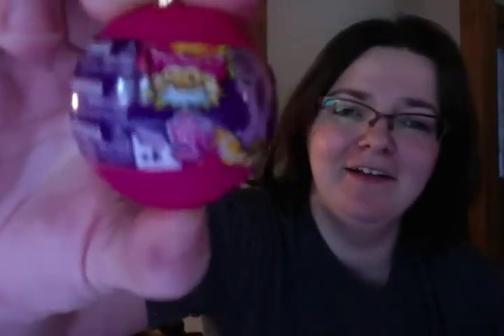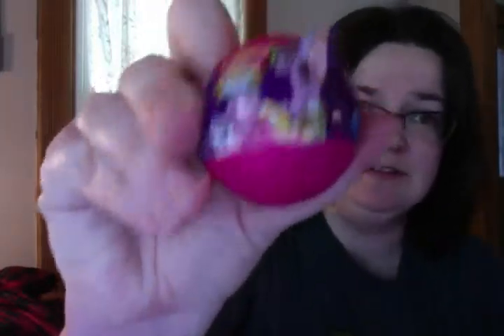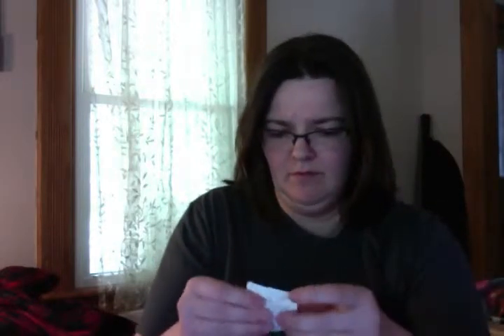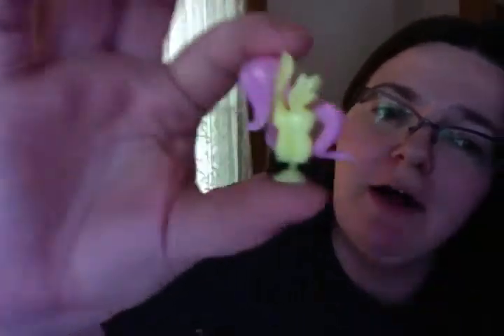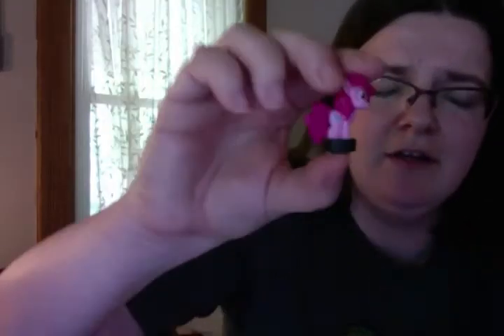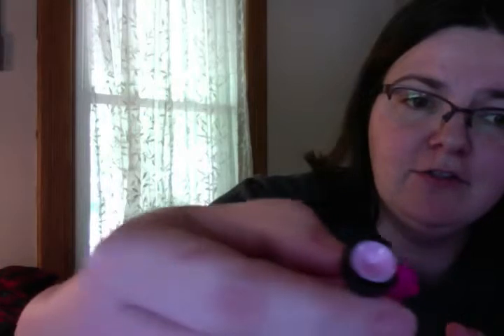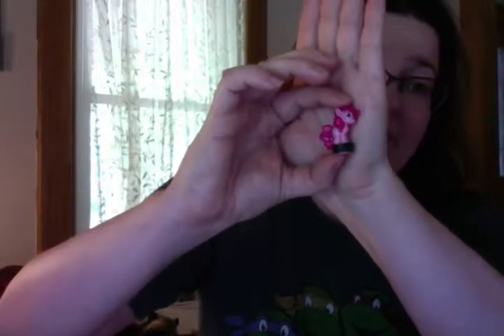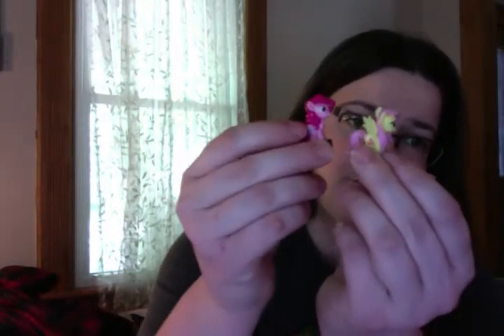MLP Squishy Pops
Hi guys!

I found these at Target, the little figures are sooo cute!